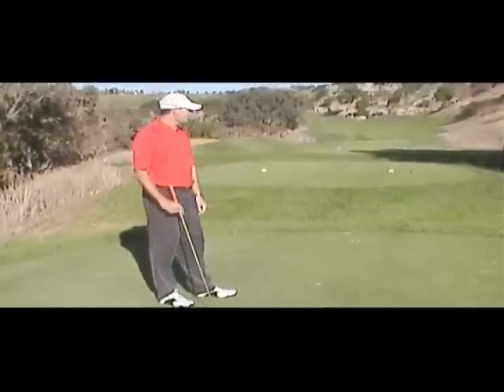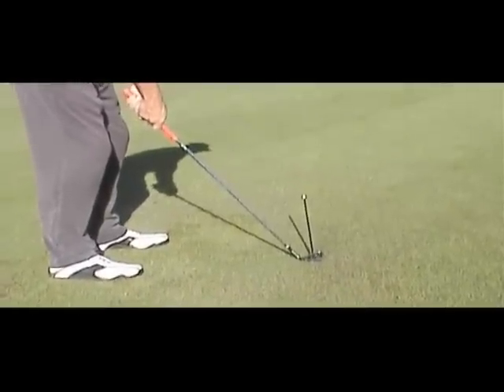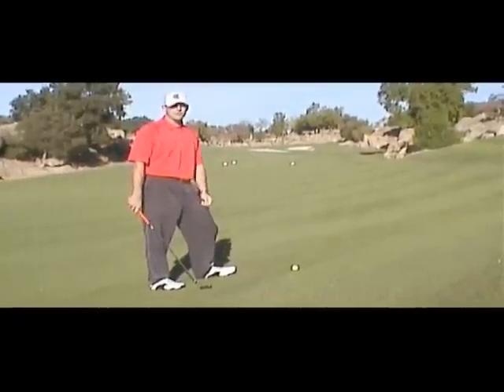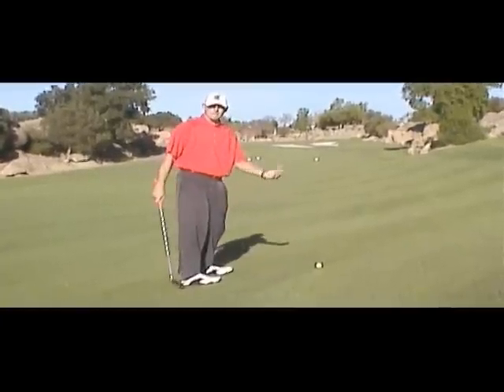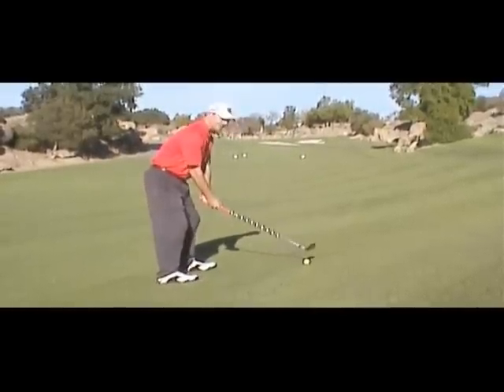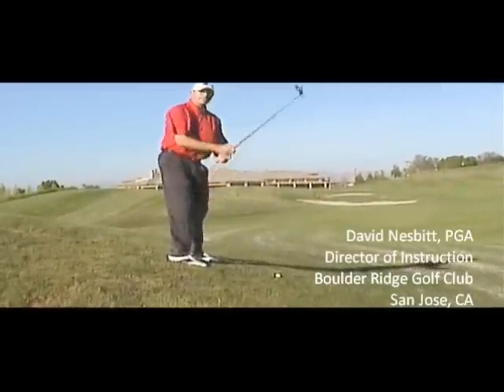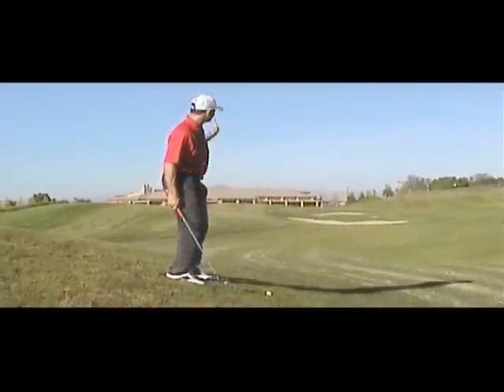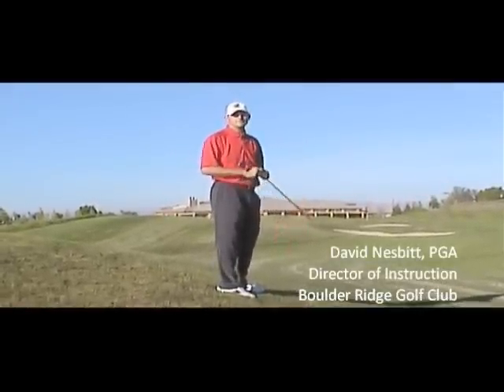How to Play Better Sidehill Lie Golf Shots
Do you struggle with hitting the ball off sidehill lies?  Here are some tips by David Nesbitt, PGA on how to play these difficult shots!